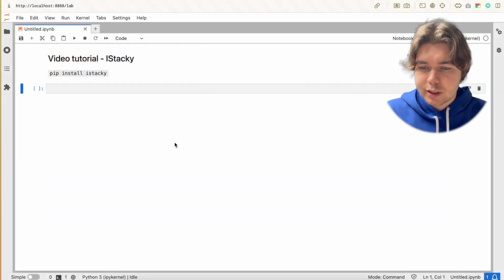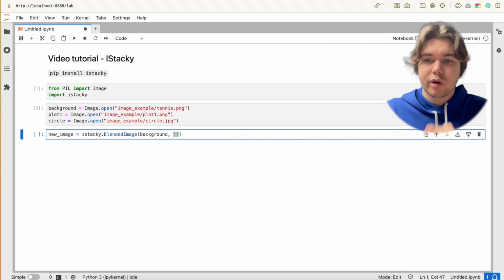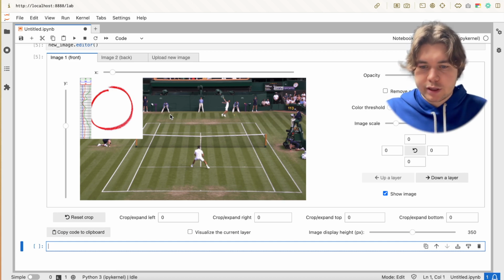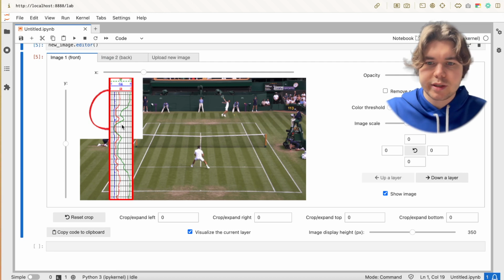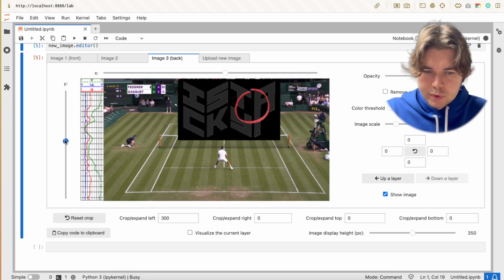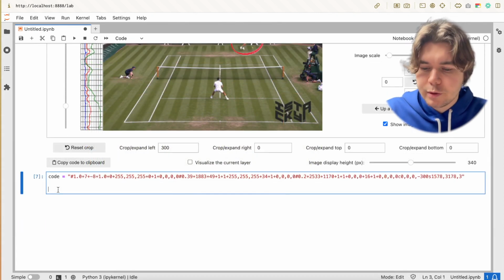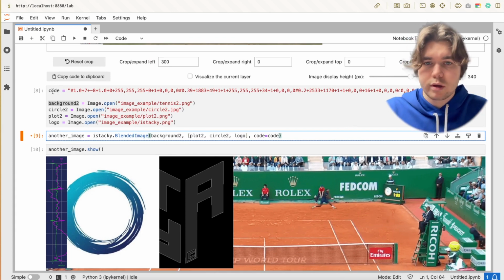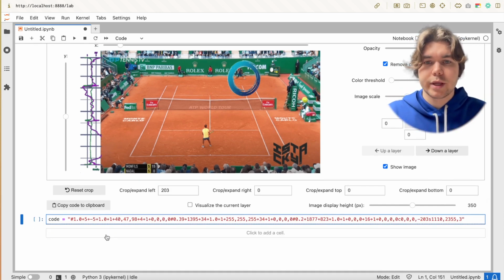How to use the IStacky Python library - English version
IStacky is a Python lightweight image processing library based on the ipywidgets library and designed to be used in Jupyter Notebooks. The main idea is to provide a simple and intuitive interface to stack images and apply a number of modifications to them, such as cropping, resizing or background removal.

Timestamps:
0:00 - Introduction
1:00 - Setup of the notebook
2:05 - Creation of the BlendedImage
3:25 - Starting the GUI
7:19 - Using the code
10:56 - Conclusion

Video made by Antoine EDY